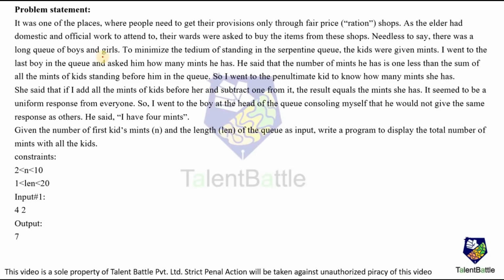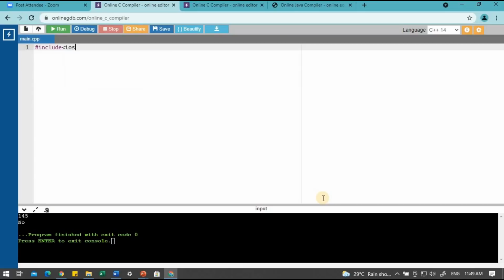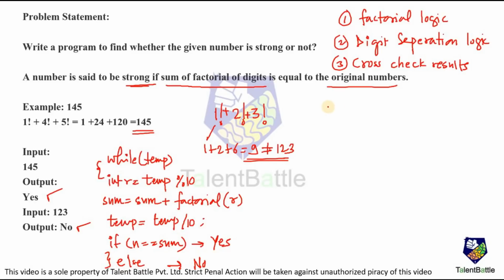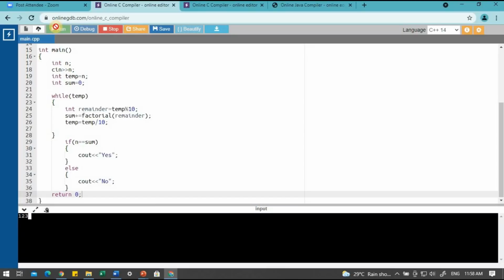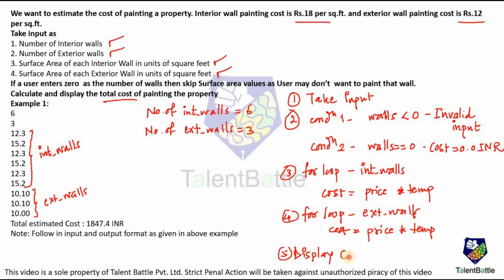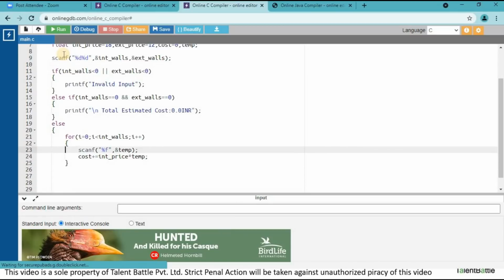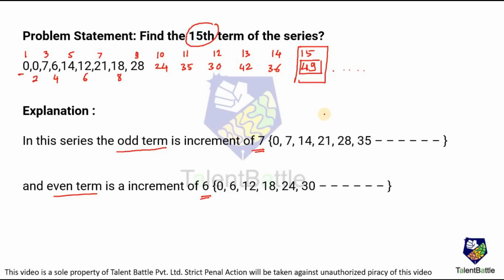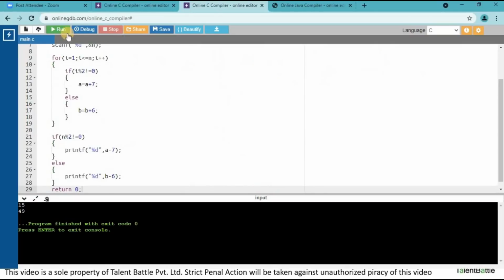TCS Ninja Coding Questions |Last Minute Preparation | TCS NQT Coding Questions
This video has multiple questions useful for the last-minute preparation of TCS Ninja or TCS -NQT.

10 hours of live training to start with your aptitude preparation!